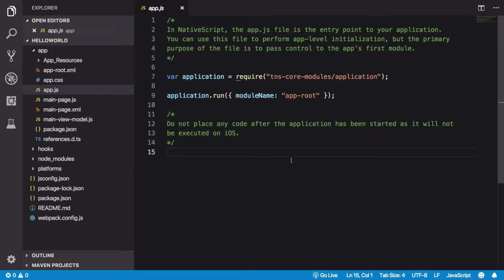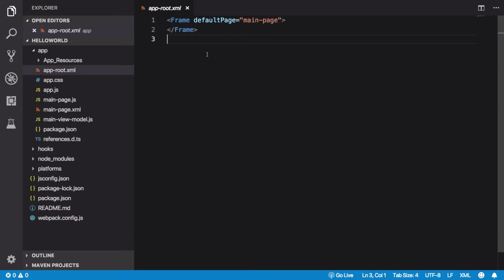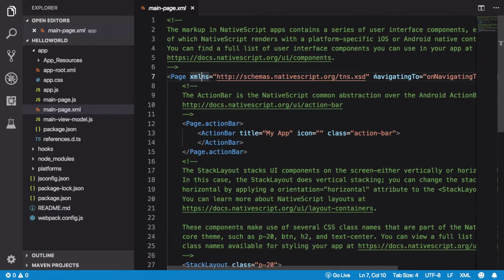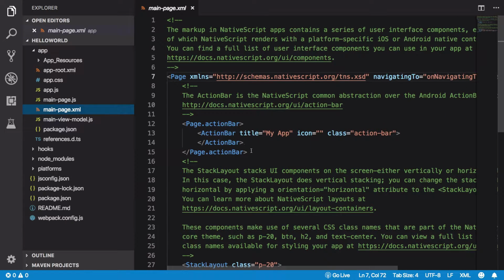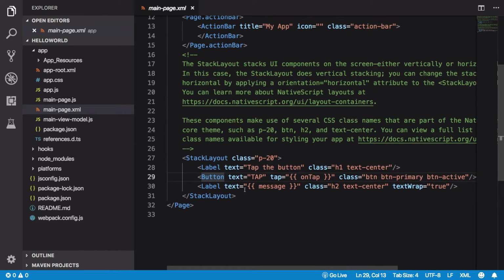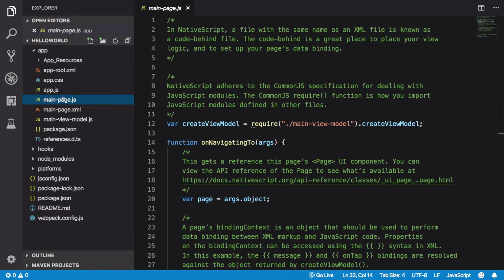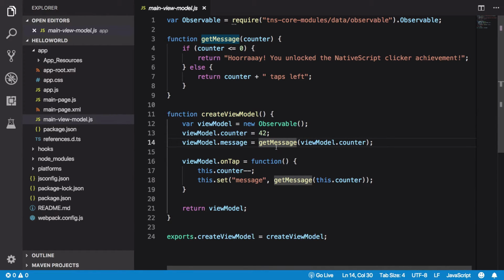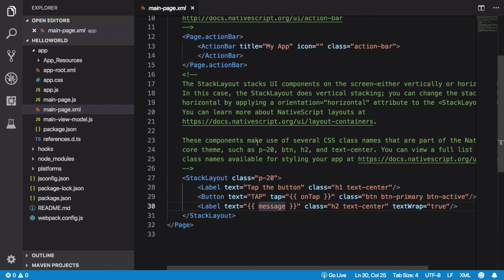NativeScript Tutorial #5: A peek into codebase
Let us see how NativeScript code is actually organised, and in a nutshell, how are Hello World thing is working.